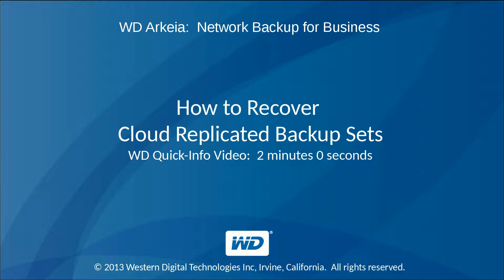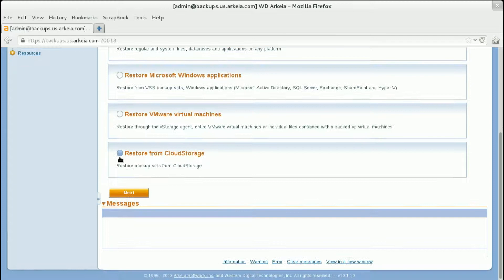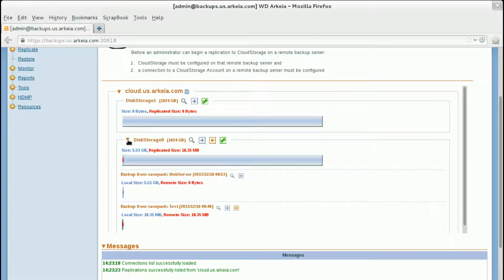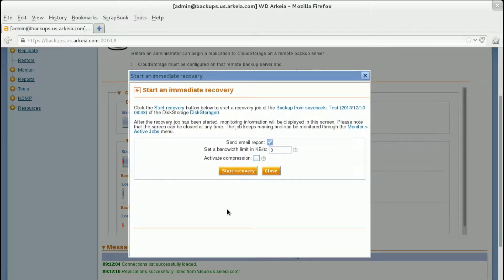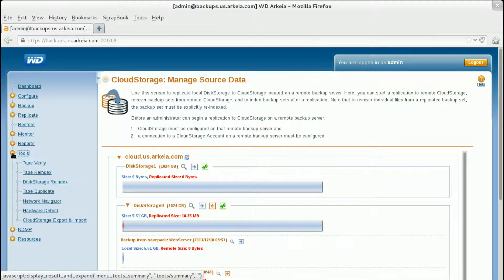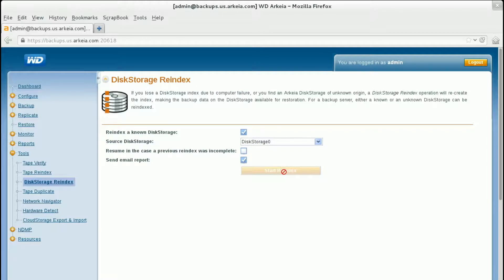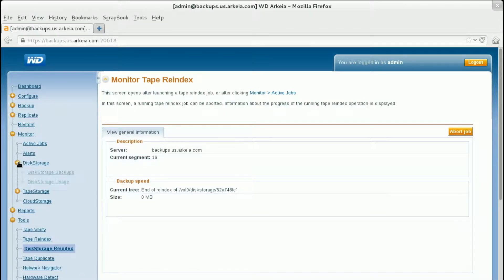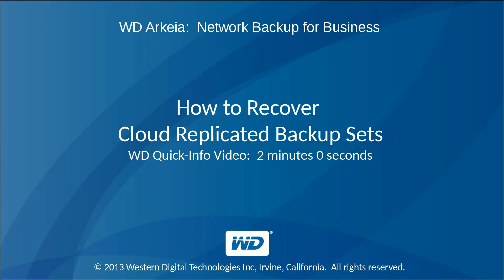WD Arkeia: How to Recover Cloud Replicated Backup Sets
This WD Arkeia Video Tutorial explains How to recover cloud replicated backup sets via the webUI.